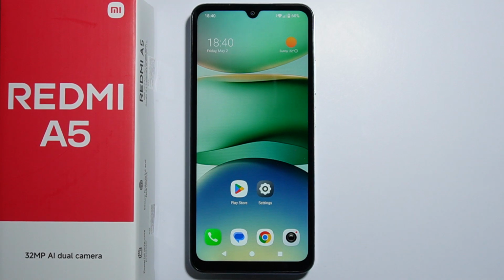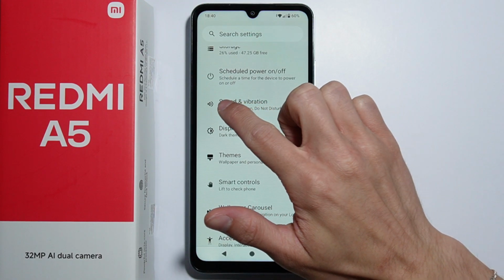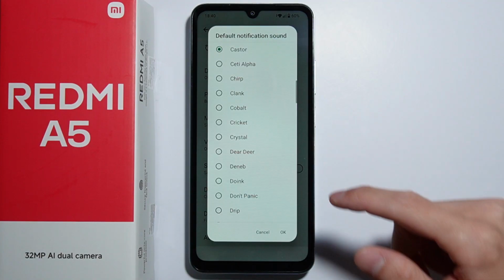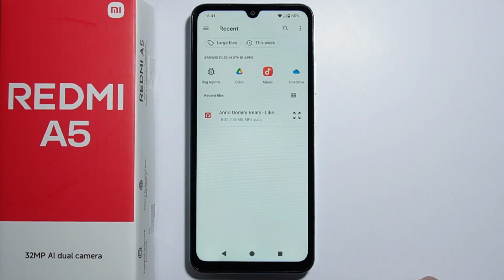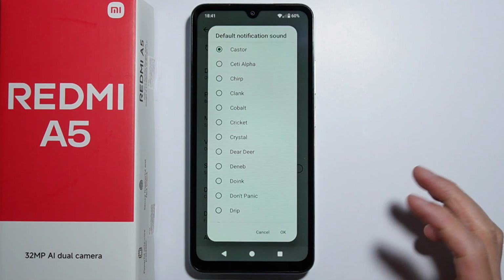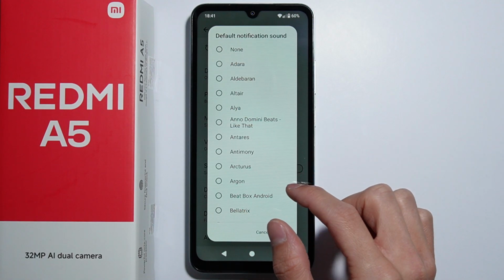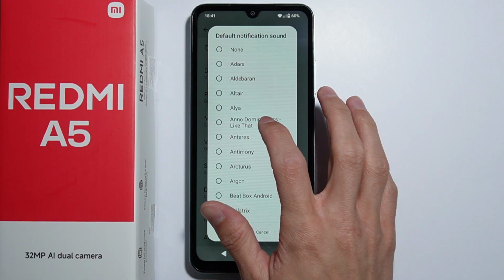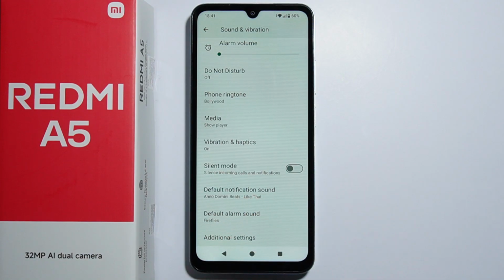Redmi A5: How to Set Up Custom Notification Sound?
If you want to set up a custom notification sound on your Redmi A5, this video will show you how. We’ll guide you through the simple steps to choose a unique sound for your notifications. Personalizing notification sounds can make it easier to recognize alerts from different apps. Learn how to set up a custom notification sound on your Xiaomi Redmi A5 quickly and easily.